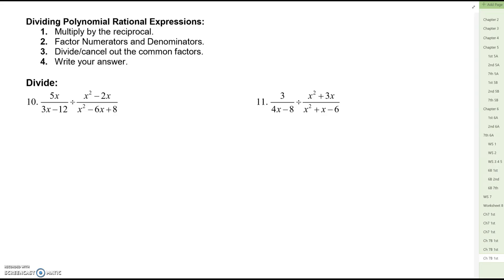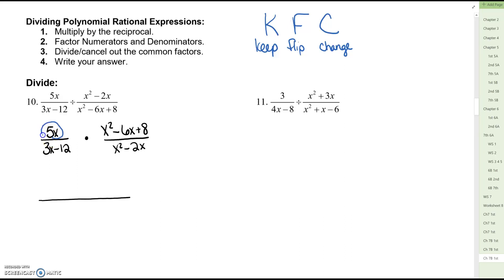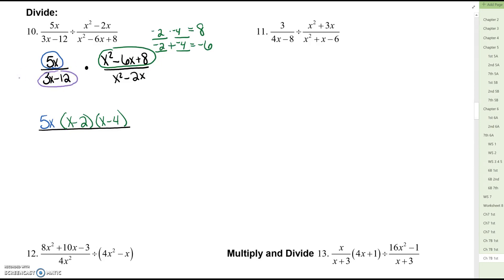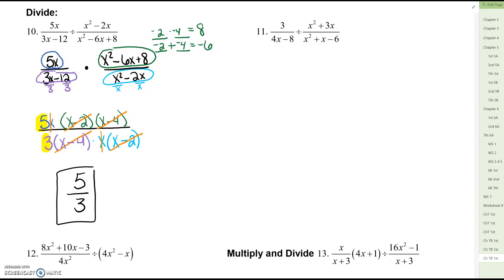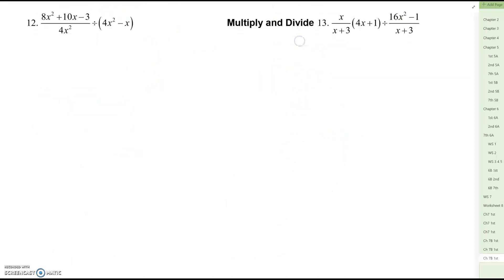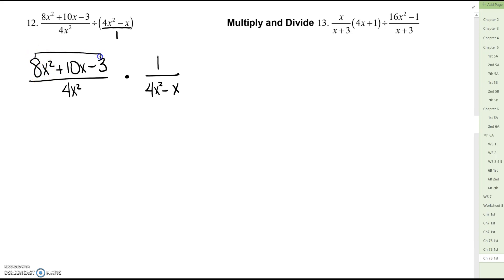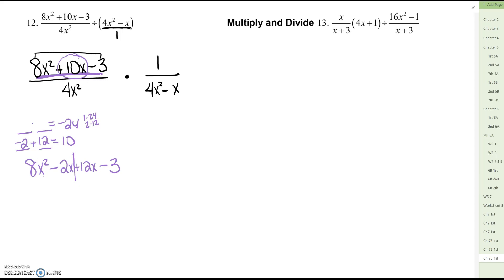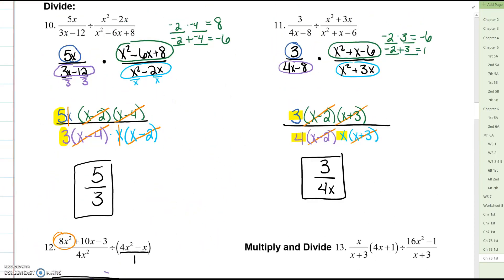7.3 Day 2 Dividing Rational Expressions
Divide rational expressions by changing to multiplication of reciprocals, factoring, and cancelling common factors.  Recorded 4/25/2019